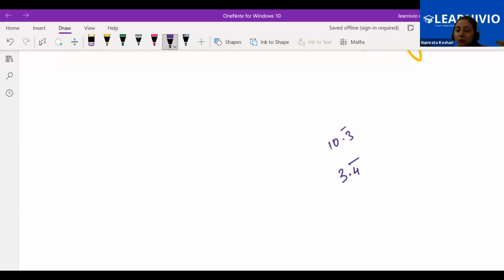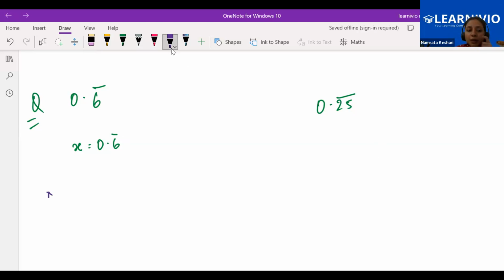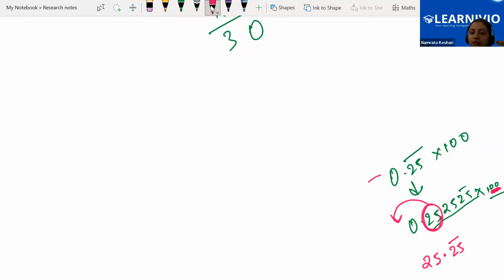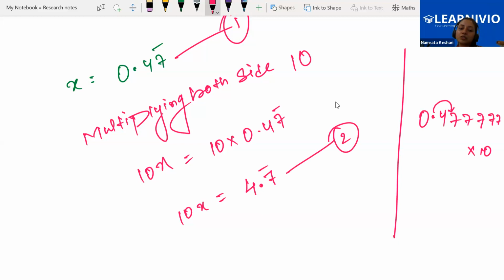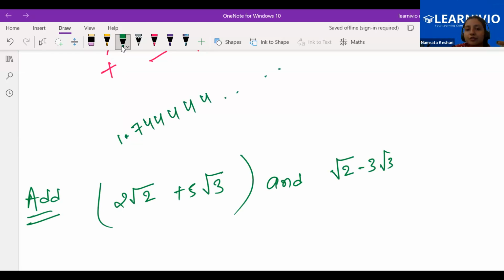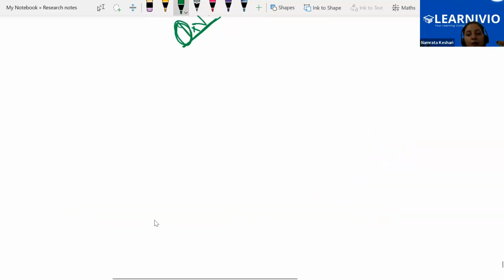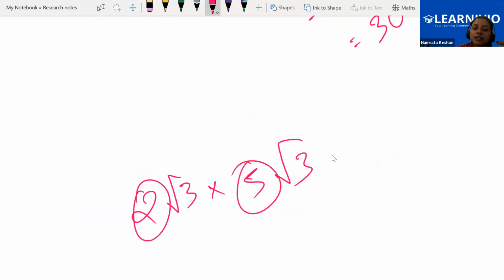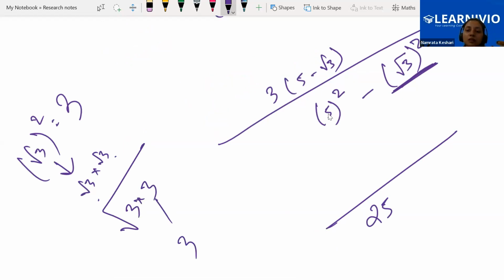Learnivio | Maths Lect 9th CBSE M2 13-06-2024